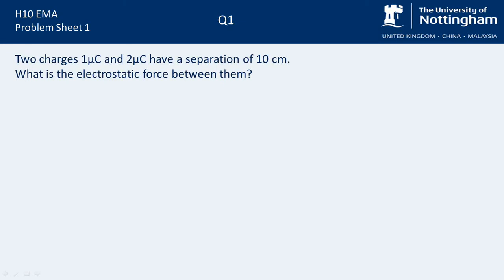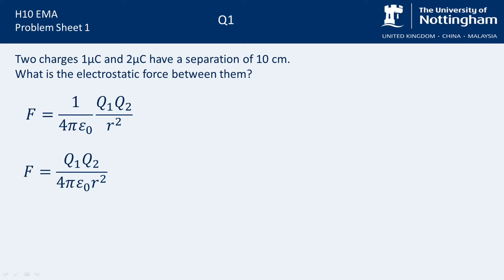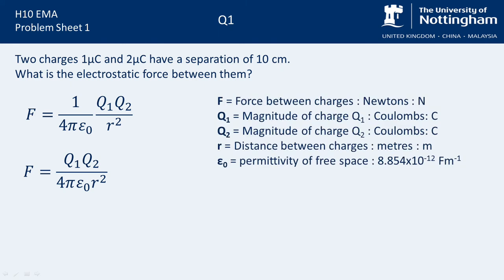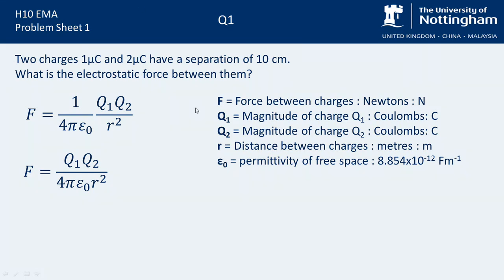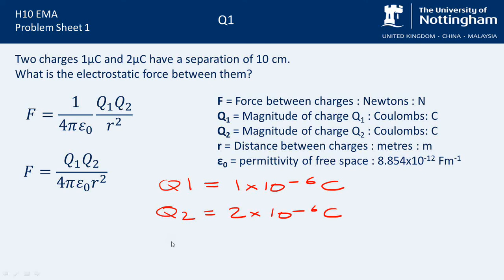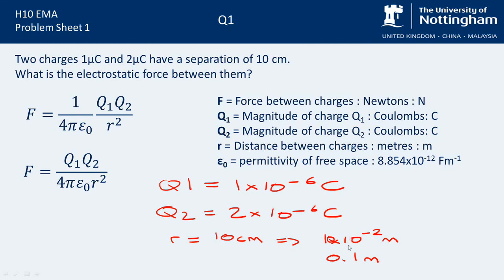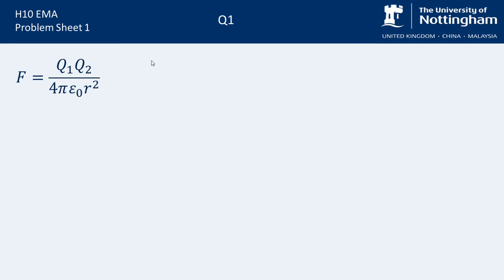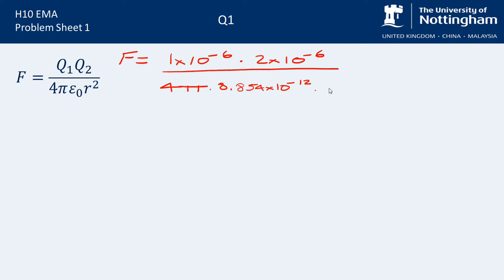Problem Sheet 1 Question 1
Solution to Problem Sheet 1, Question 1 for H10EMA : Electricity and Magnetism 2014/15

Leah Ridgway, Faculty of Engineering, The University of Nottingham, UK